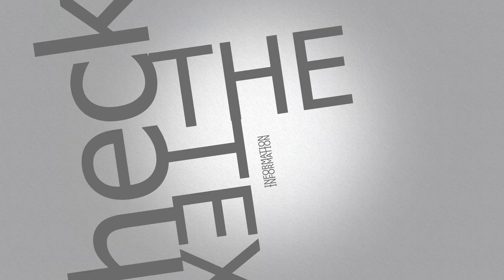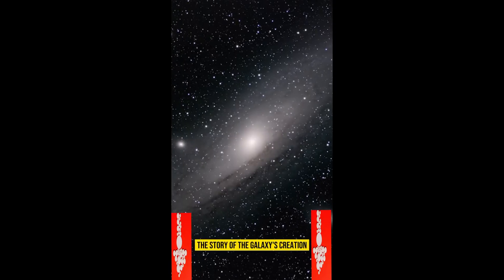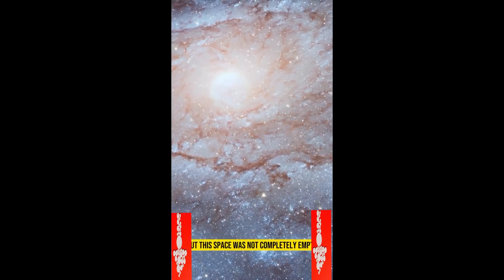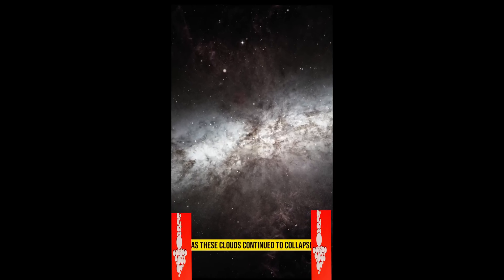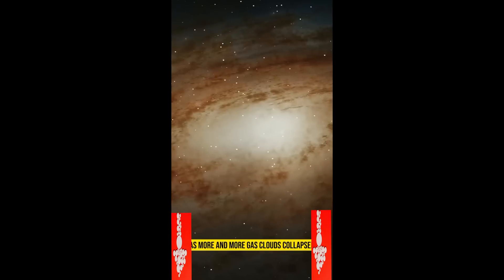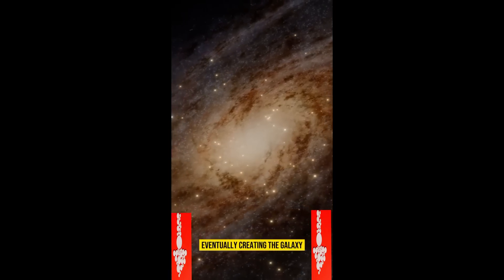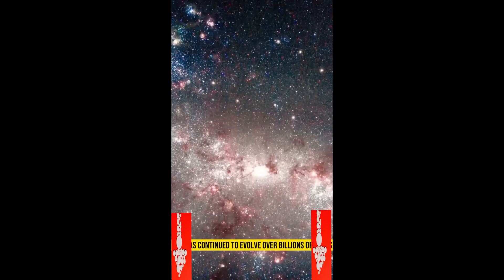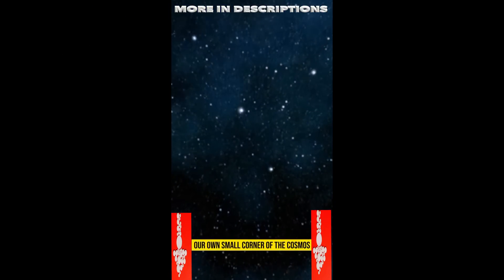THE GALAXY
Description: The Beginning of Galaxies: Exploring the Big Bang" delves into the fascinating origins of galaxies and the pivotal role played by the Big Bang in their formation. This captivating exploration takes us back to the birth of the universe, where an immense explosion unleashed unimaginable energy and set in motion the cosmic dance of creation. We unravel the mysteries of how the intense heat and rapid expansion of the early universe paved the way for the formation of galaxies, the building blocks of our cosmos. Through scientific discoveries and cosmic observations, we gain a deeper understanding of the profound connection between the Big Bang and the magnificent tapestry of galaxies that adorn our night sky.